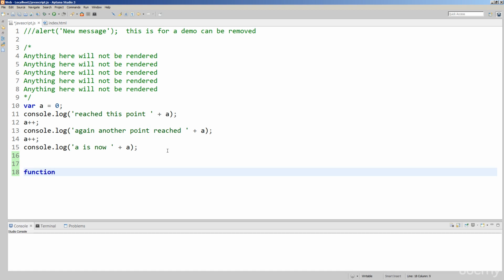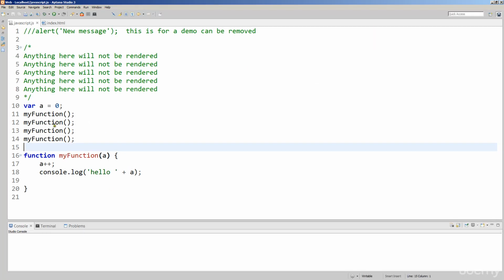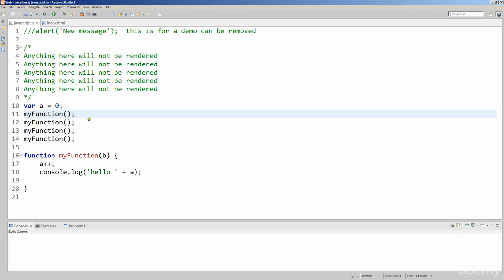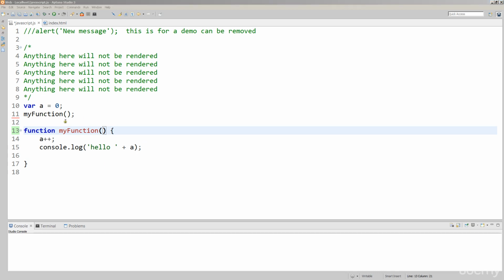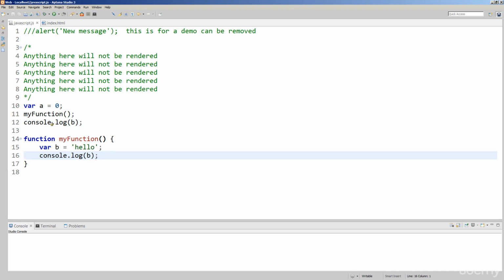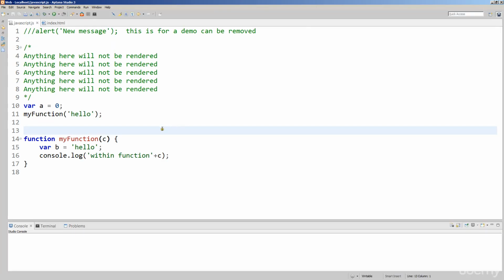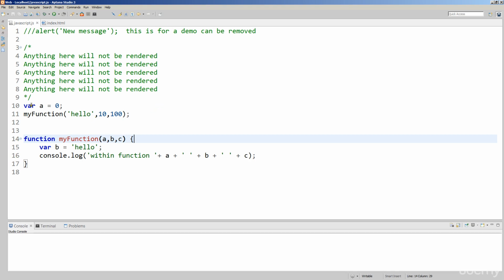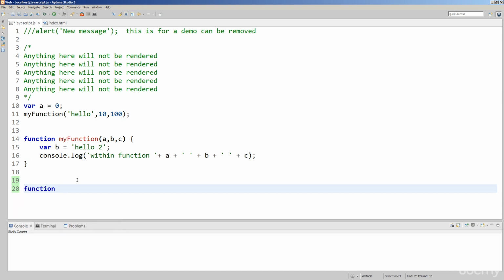Creating a Business Website - Web Developer Course Part 51